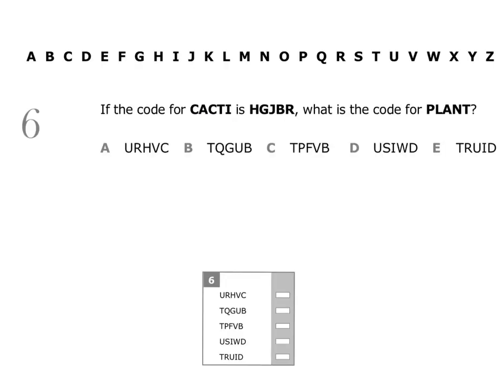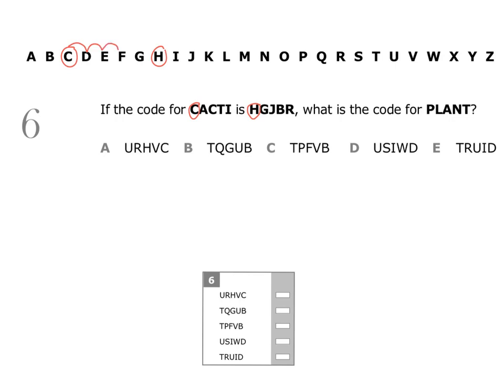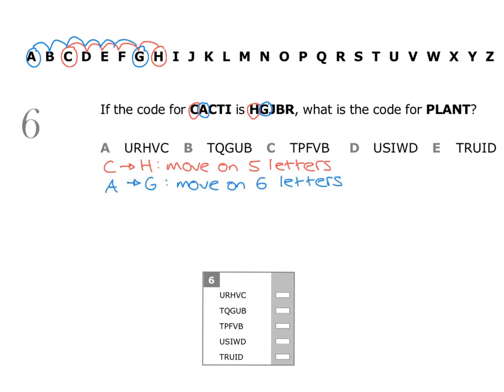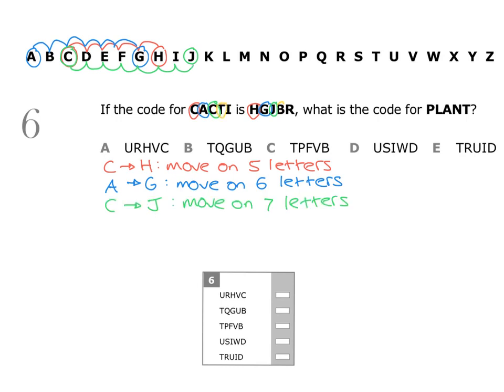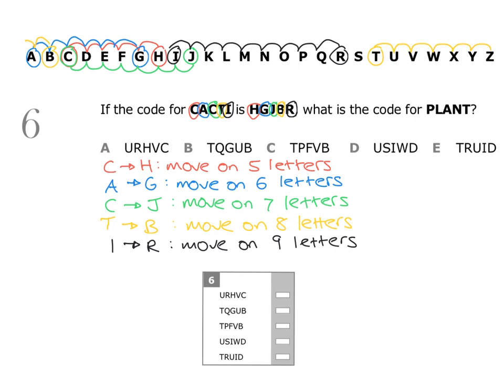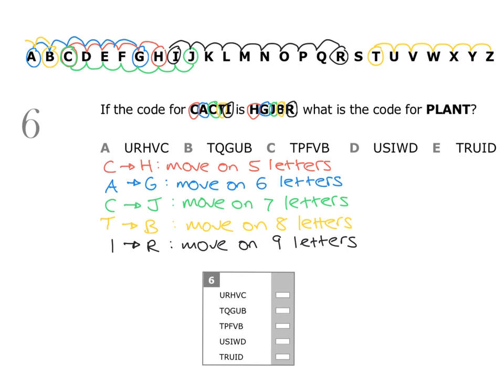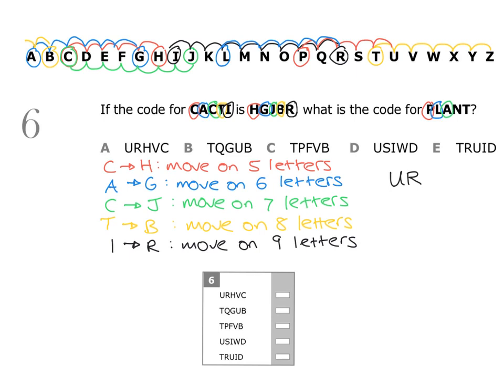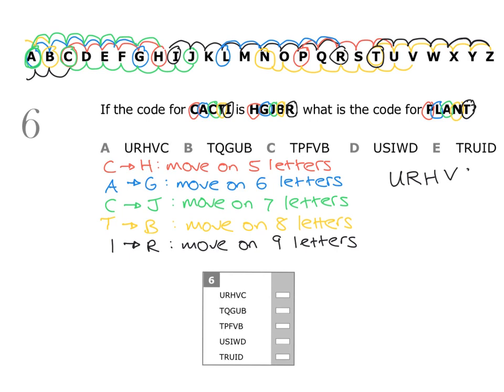11+ (11 Plus) Exam, Verbal Reasoning: Letter Codes, Test 1, Question 6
⬆️This is a sample video tutorial from 11+ Verbal Reasoning: Letter Codes

✔️The pack covers all the key types of questions you need to know for the Letter Codes section of the 11+ Verbal Reasoning Exam.